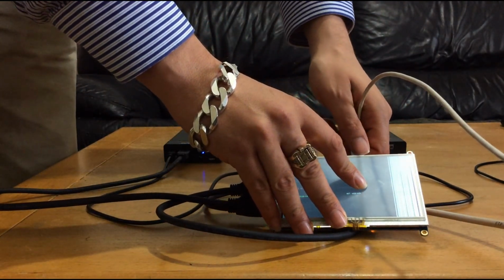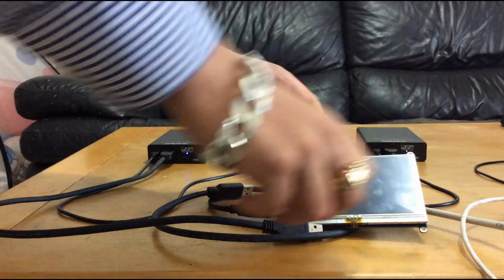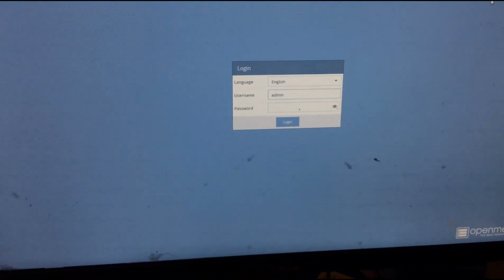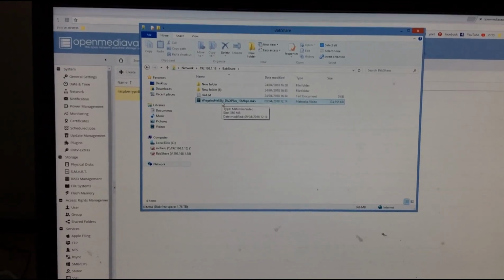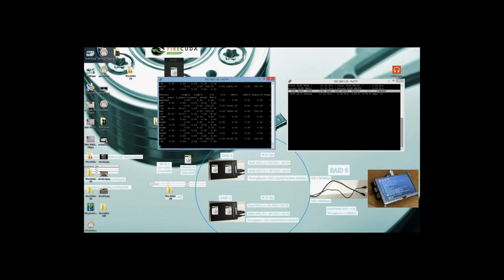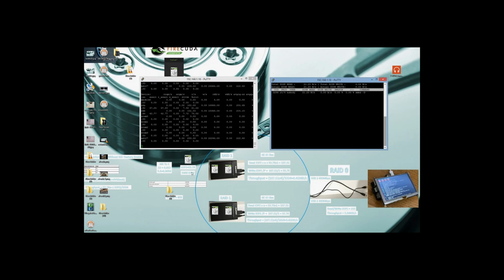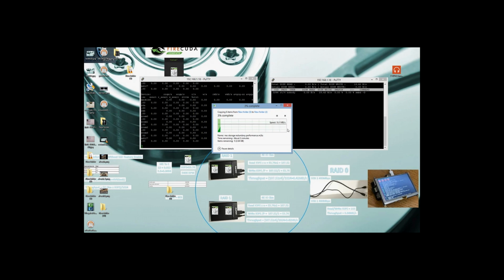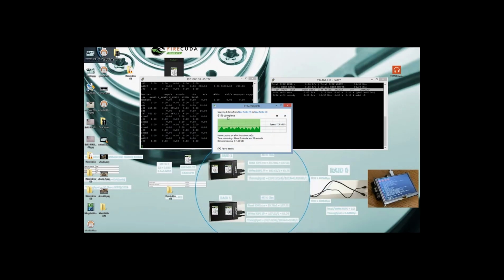Part 3 - TestIng Nas Server Storage Redundancy And Performance As We Took One Of Enclosure HDD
Reliable And Redundant NAS Server With Raspberry PI 3. RAID0(OMV) + RAID1(Maiwo) Getting Data Protection And Speed Performance.

Devices:
2 Maiwo Enclosures(Support RAID1,RAID0,JBOD)
4 HDD 1TB 2.5 Inch Firecuda Seagate 5.4K RPM Include SSD Features
Raspberry PI 3(USB To LAN Adap 1Gb,SD Card With OMV)
Xiaomi Mi Power Bank 20000mah

RAID1 - MAIWO Enclosures
Each Enclosure Configured On RAID1
Each Enclosure Consist 2 HDD

RAID0 - OMV
Each Enclosure Connected To OMV Through USB3 Connection(USB2 Limit Raspberry PI 3)
Enable OMV RAID0 Feature On Both MAIWO Enclosures

OMV RAID0
MAIWO - RAID1 MAIWO - RAID1
[HDD|HDD] [HDD|HDD]

Storage Performance:
Read Performance(Stable):
IOPS - 220 , Each Enclosure 110
Throughput - 20MB/s

Write Performance(Not Stable):
IOPS - 124-520
Throughput- 11.83MB/s - 33.2MB/s

Internal Operations(Stable):
Read IOPS - 132-176
Write IOPS - 130-168
Read Throughput - 13MB/s-17MB/s
Write Throughput - 14MB/s-17MB/s

Creation Of The File System:
Stable Write IOPS - 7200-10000(SSD Feature Is Active More Than The Calculated IOPS)
Read Throughput - 15.3MB/s
Write Throughput - 15.3MB/s

Read Operations(Stable):
Throughput - 20MB/s

Write Performance(Not Stable):
IOPS - 246-696
Throughput- 10MB/s -

Internal Operations(Stable):
Read IOPS - 132-176
Write IOPS - 130-168
Read Throughput - 13MB/s-17MB/s
Write Throughput - 14MB/s-17MB/s

** We Realized Just After We Took One Of The Enclosure HDD
That The SSD Features Always Active Because We Got The
Same Performance Before We Extract On Of The HDD
Enclosures.
Each Enclosure In Raid 1 Doesnt Include The Second HDD
IOPS & Throughput Performance, Only 1 HDD Performance
Is Include Under Raid 1 Config.
Each Enclosure Gets Doubled Performance In Read
Operations.
Each Enclosure Gets Up To x12 IOPS Performance In
Writing Operations.
Each Enclosure Gets Constant x200 IOPS Performance
When We Create The File System.

** The Recovery Of The Maiwo Enclosures Is Instantly When
We Took Out One Of The Enclosures HDD You Wont Feel
Any Latency When The System Is Boot UP And No
Performance Issues.

** The Recovery Of The Data Is Instantly As The Nas Server
Boot From Shutdown Mode You Wont Feel Any
Latency.

** The Nas Server Has The Ability To Be Mobility With The
Xiaomi Bank Power Supply.

** That Kind Of Architecture Provide Data Protection And Speed
Performance For Yourr Data.

** The FIrecuda HDD Is Powerful For Internal Operations
As We Created The FileSystem We Got 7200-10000 IOPS
Constant Until The FIleSystem Has Finished Its Job.

Added 3 Videos Parts And Pics:

Video Num 1 - Nas Server Storage Arcitacture And Devices And
OS Configuration
Video Num 2 - Nas Server Storage Performance
Video Num 3 - Test Nas Server Storage Redundancy And
Performance As We Took One Of Enclosure
HDD